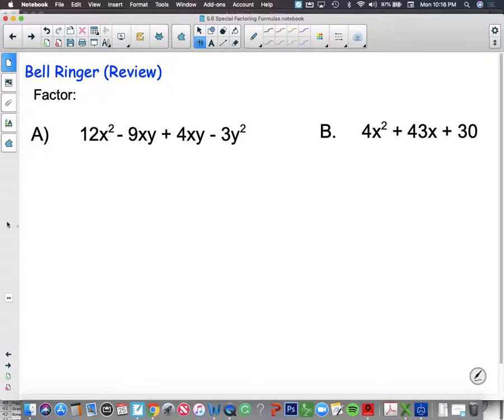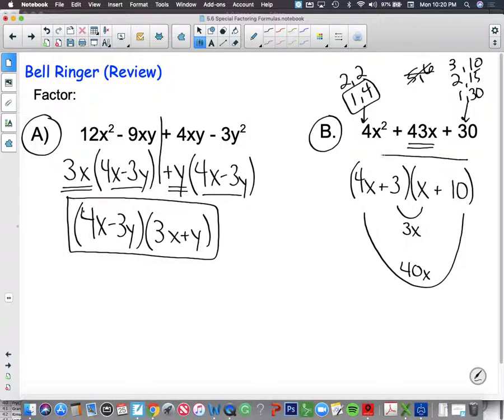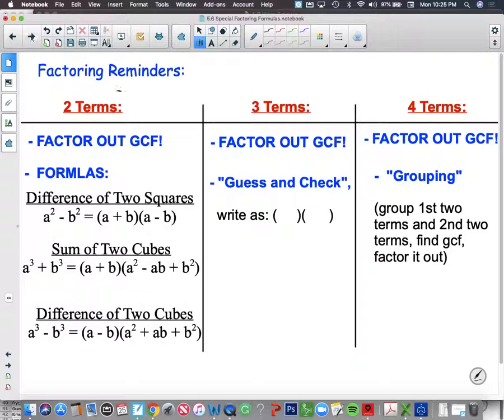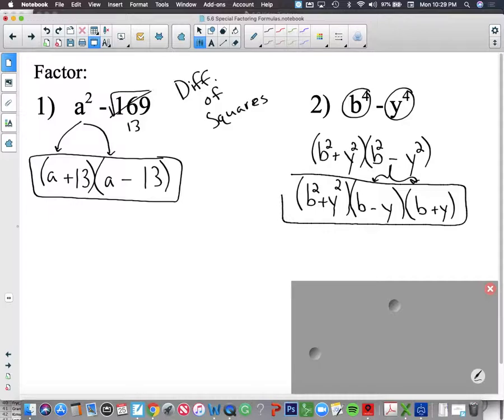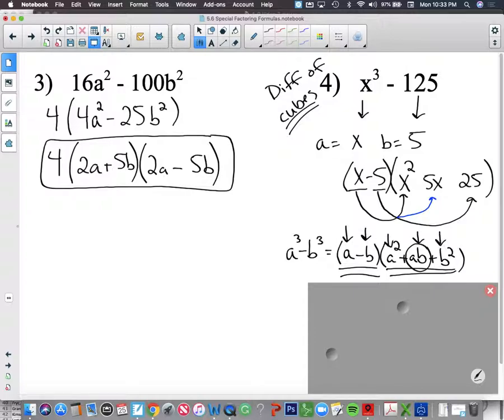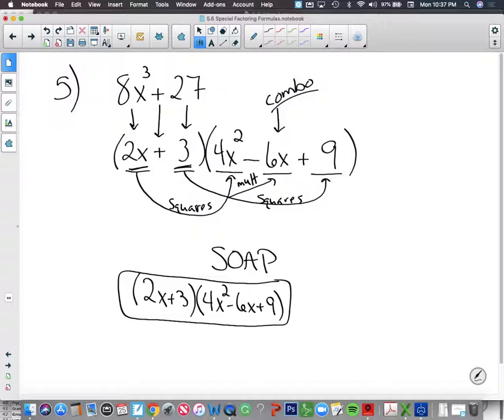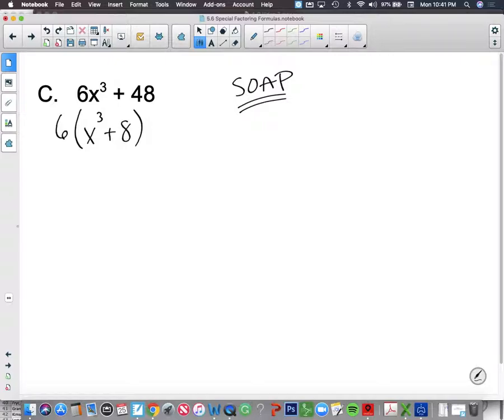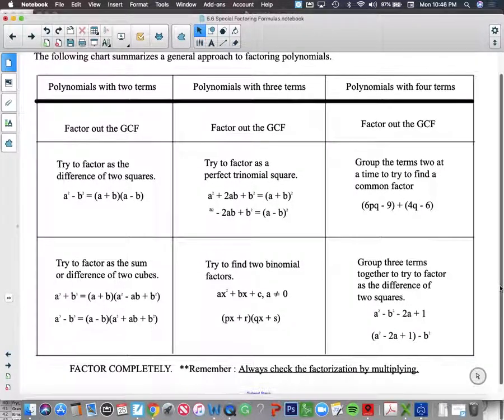5-6 Special Factoring Video